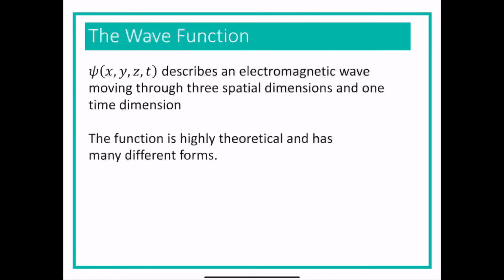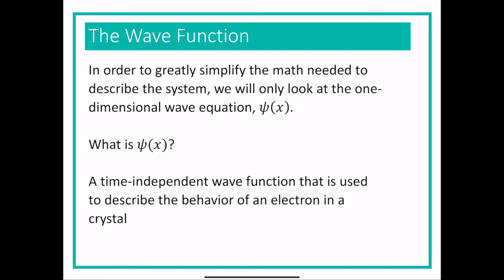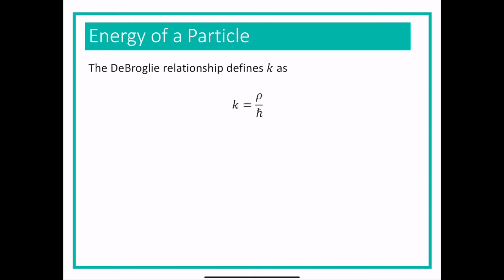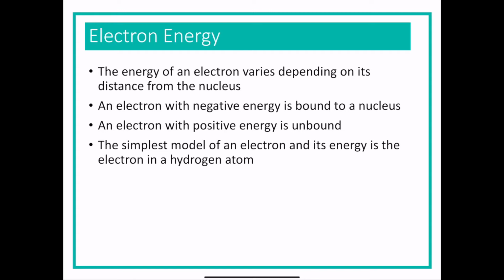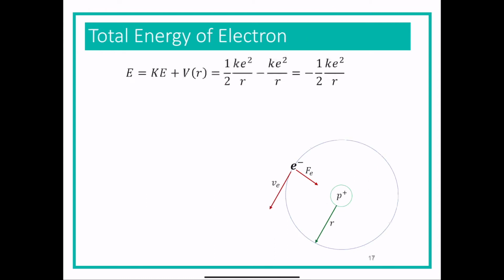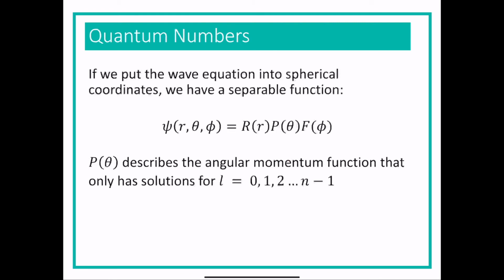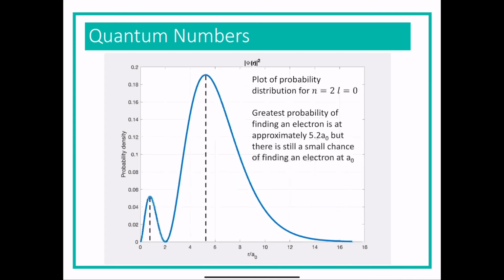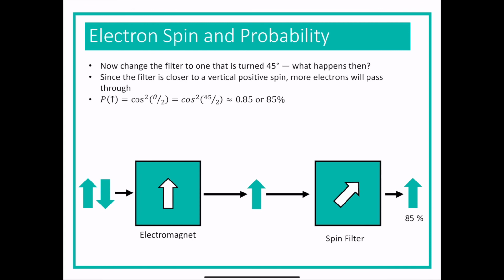EE 2401 Lesson 02b The Wave Function